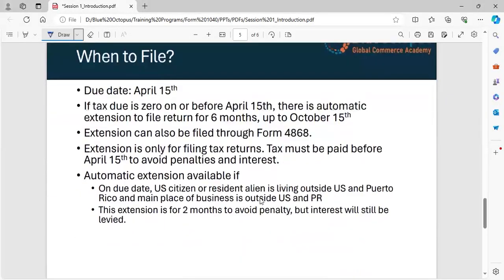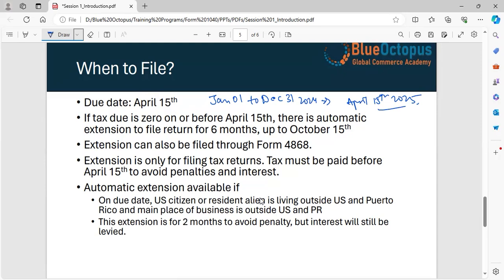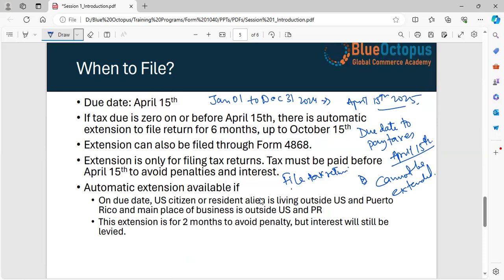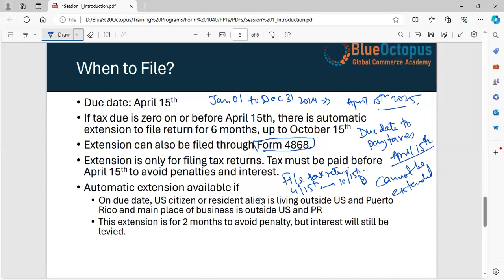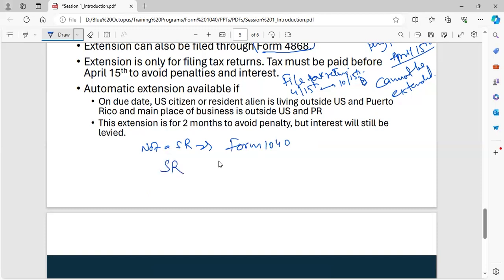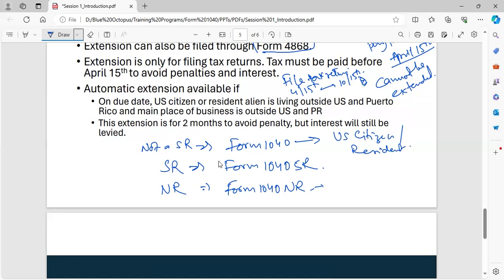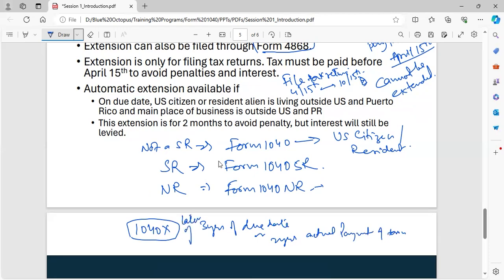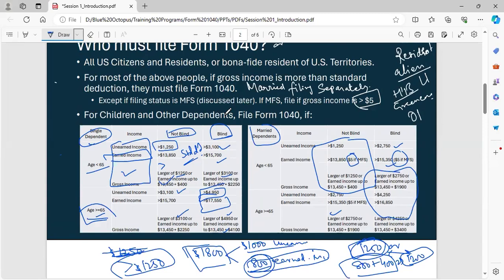Form 1040 | Session I – Demo 2 | When to File Form 1040? | Board360